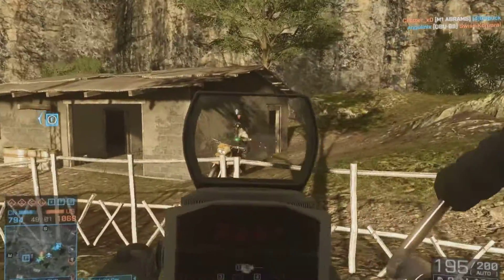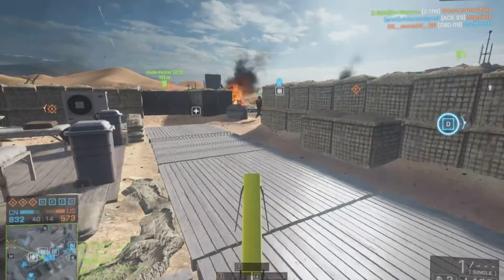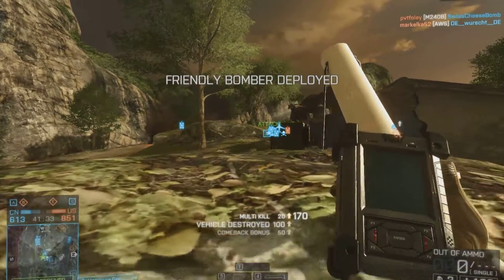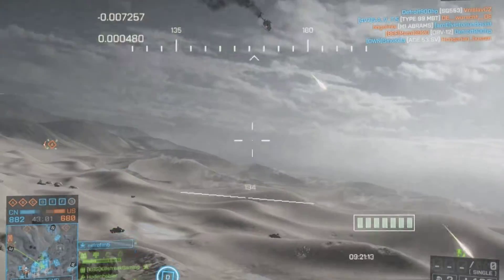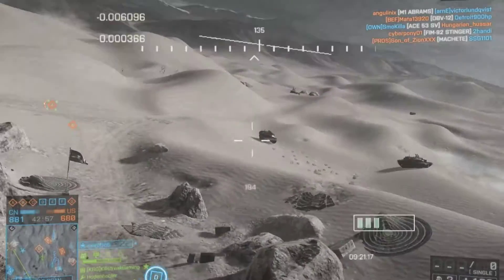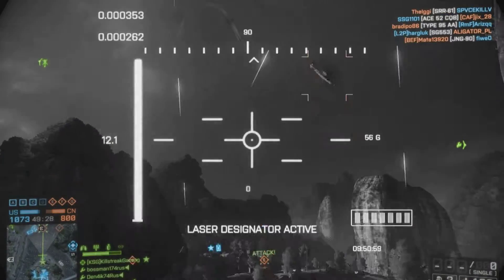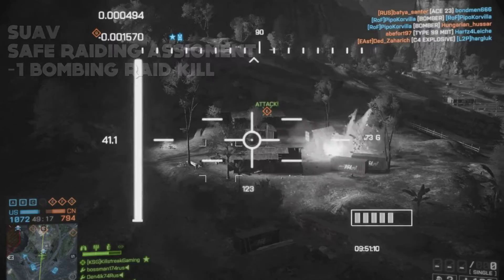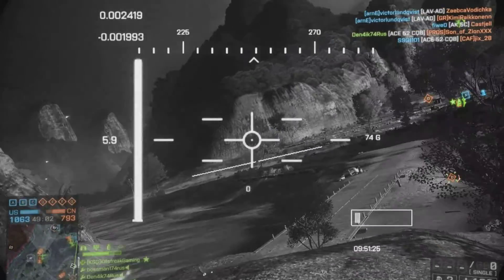UCAV and SUAV gadgets - Battlefield 4 !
Hello ladies and gentlemen,and welcome to killstreak gaming chanel,
Today we will be talking about UCAV and SUAV gadgets available in battlefield 4,and how to unlock them.
Both of these are featured in China Rising Expansion pack,and could be very useful in many combat situations.
The UCAV is a small recconissance unmanned cobat aerial vechile armed with an explosive warhead and its used by the support class only.
Its unlocked by the assignment called eyes in the sky and  you need to do to get one air superiority ribbon,which you will get after wining an air superiority match,
And lastly you will need to get 3 jet fighter ribbons,could be a bit tricky if you are not an experienced jet fighter pilot,I suggest going for air superiority only high ticket servers,it will be much easier for you and you will feel like the maverick from top gun movie.

The SUAV is an small unmanned aerial vechile used by the recon class only and its unlocked by an easy assignment called  Safe Raiding,and all you have to do is to get one kill while using the bombing raid.
Its like a small airplane which you can manualy guide towards your enemies to get some easy road kills and you can also aim at the enemy vechiles to laser designate them and help out your team.
The maximum flight time is 60seconds and the reload time is very fast if you have an ammo box nearby.

Both the Suav and UCAV are very useful in the right situations and you should definitely unlock them and try them out if you still haven't.
leave your feedback and opinions of UCAV, SUAV, and battlefield 4 in general,I will check your comments and be happy to answer them.